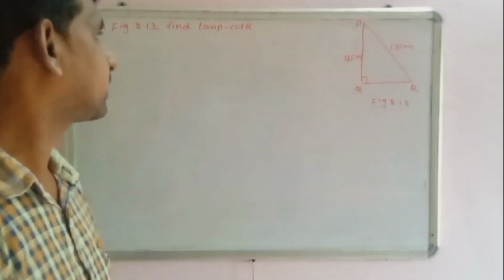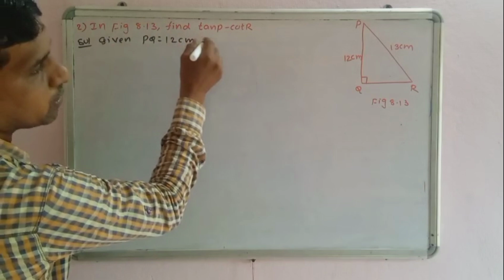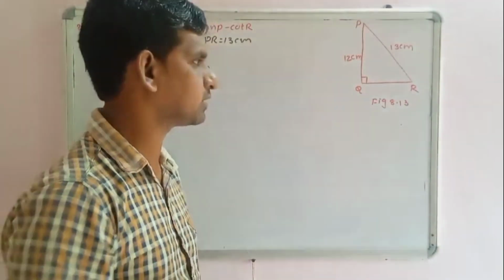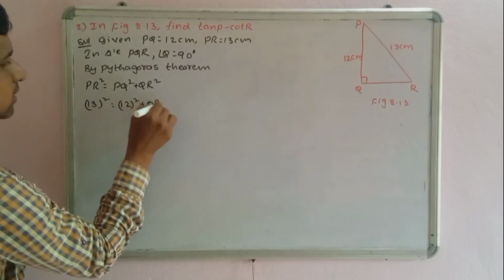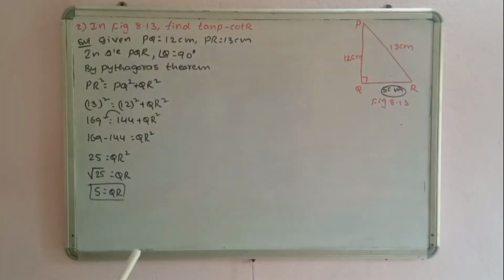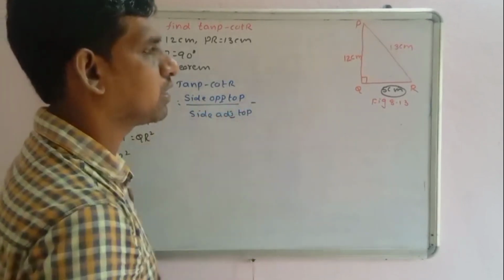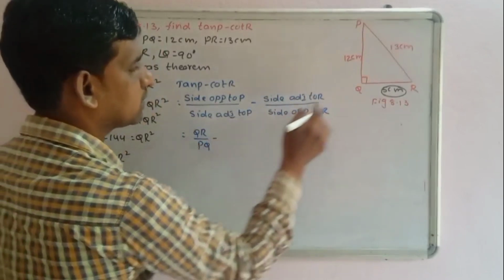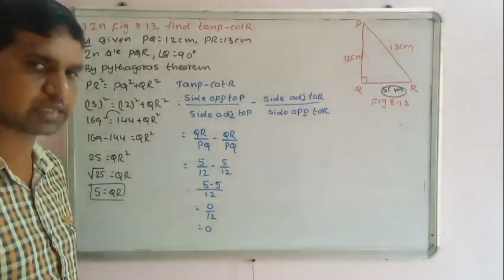"Class 10 Maths | Trigonometry Ex 8.1 Problem 2 | tan P – cot R Solution | Chapter 8 NCERT"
In this video, we solve Class 10 Maths Chapter 8 (Introduction to Trigonometry), Exercise 8.1 Problem 2 step by step.
We calculate tan P – cot R using trigonometric ratios in a right-angled triangle.
This solution helps you strengthen your basics of trigonometry.

👉 Watch till the end for clear explanation.
👉 Useful for CBSE, AP, TS, and State Board students.

In the given right-angled triangle, find:
tan P – cot R

✅ Step-by-Step Solution

1. Triangle is right-angled at Q.
So, by Pythagoras theorem:

PR^2 = PQ^2 + QR^2

2. Substituting values (from NCERT Fig. 8.11):

PQ = 15, \quad QR = 8

PR^2 = 15^2 + 8^2 = 225 + 64 = 289 

PR = \sqrt{289} = 17

3. Now,

\tan P = \frac{QR}{PQ} = \frac{8}{15}

4. And,

\cot R = \frac{QR}{PQ} = \frac{8}{15}

5. Therefore,

\tan P - \cot R = \frac{8}{15} - \frac{8}{15} = 0

Final Answer:

\tan P - \cot R = 0